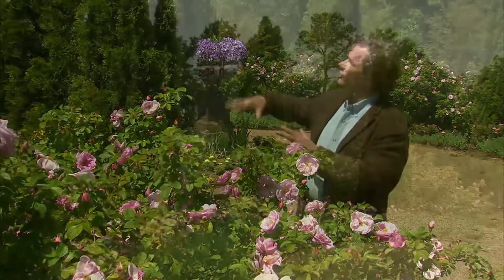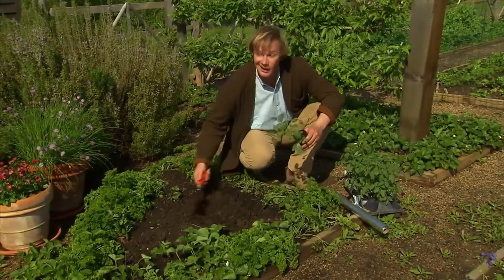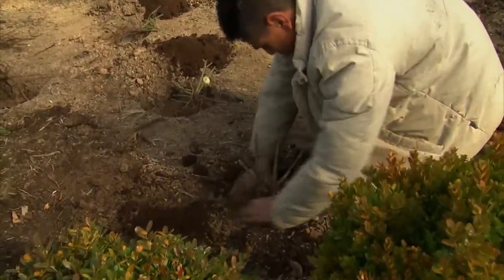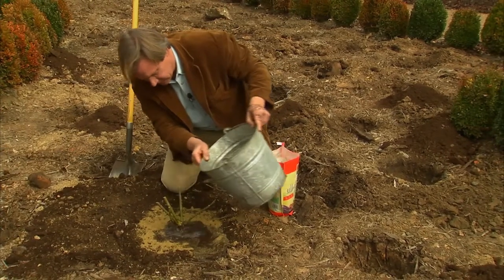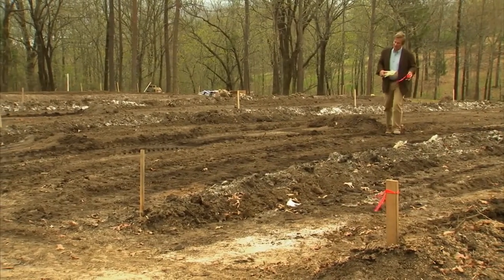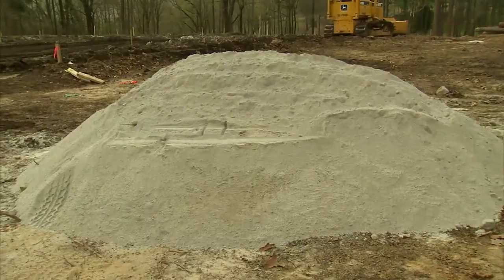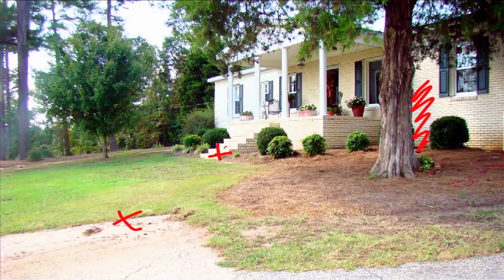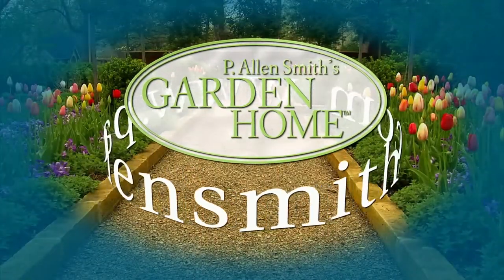Creating Garden Rooms with Shapes & Forms | Garden Home (903)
On this episode of Garden Home, host P. Allen Smith will discuss creating garden rooms with shapes and forms.

Topics Include
Shape and Form Garden Principle
Maintaining and Clearing Land
Using Soapstone for Home sinks
Home Grown Tomatoes
Outdoor Rooms Garden Principle
American Wisteria
Arkansas Governor's Mansion Planting Roses
Churchill Downs Kentucky Garden Tour
One Acre Vegetable Garden
Crab Apple Tree Planting
Virtual Garden Makeover